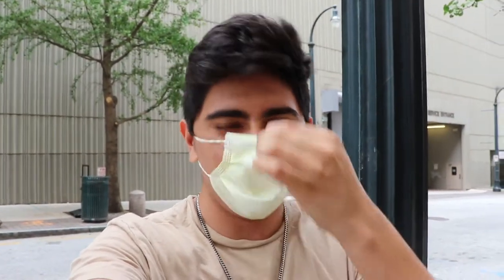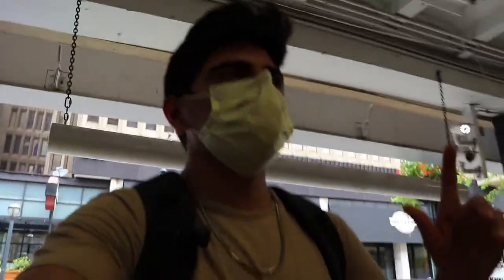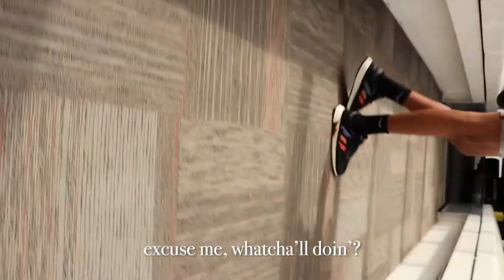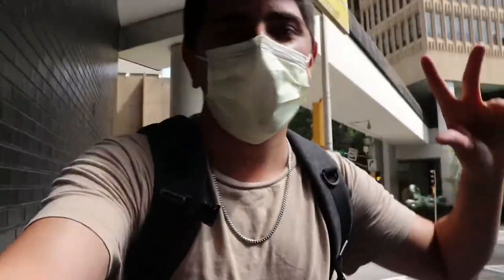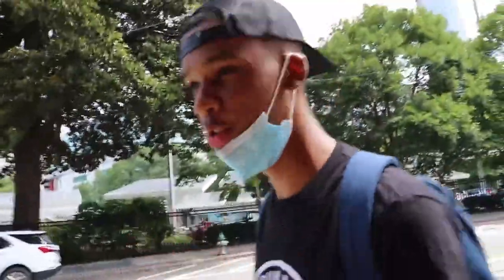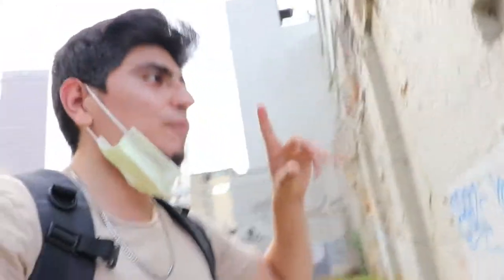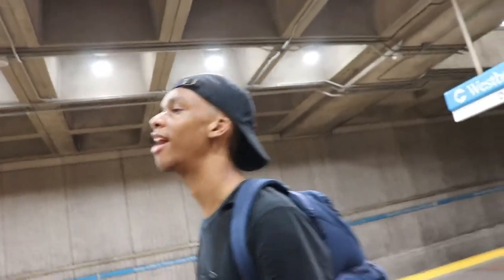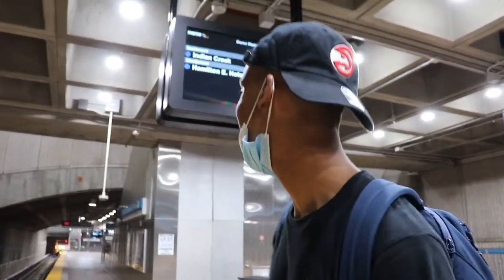BEST photoshoot spot in Atlanta | Location Scouting Vlog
We found the first tunnel location off of Peachtree Plaza. There's a ton of tunnels in that area connected to different buildings and parking decks. The parking deck location with the glass windows is located in downtown Atlanta, behind the Skyview

My Gear
Camera:

Gorilla Pod:

Drone I Use

Lenses I Use: